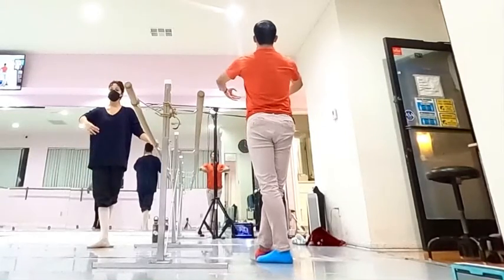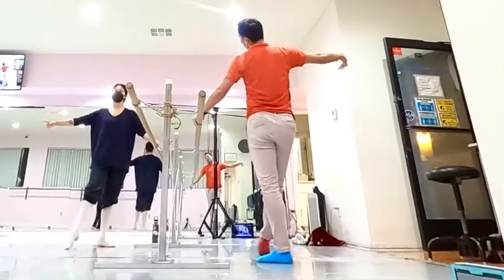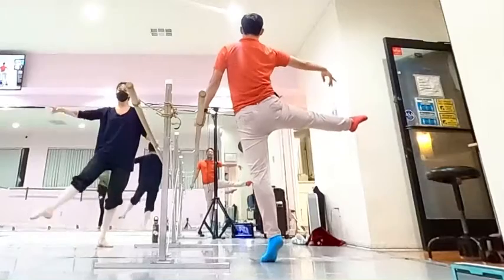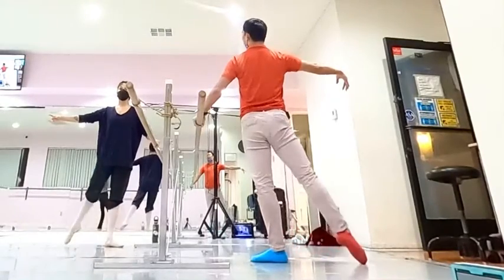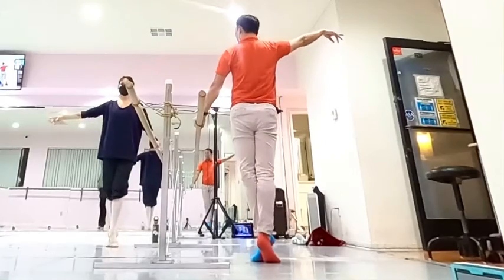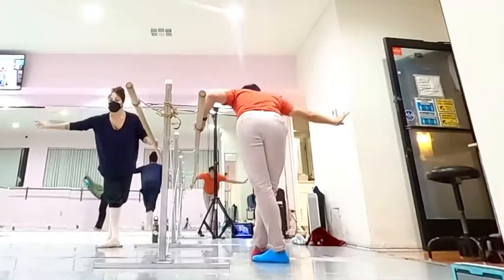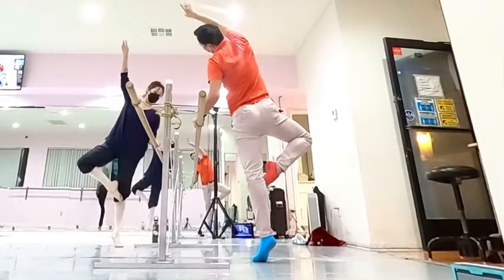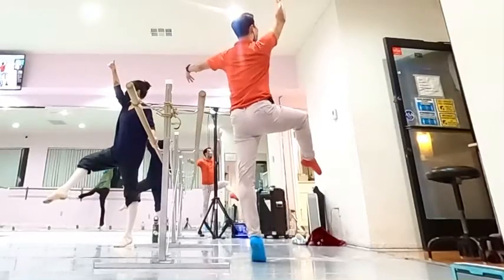Rond de Jambe, beginner adult ballet class demo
Welcome to our school page, we help dance students all levels for the fast progress in their ballet training, our classes work on ballet technique as well as artistry to make sure our students can move gracefully and elegantly.

WeChat: Pladance_8

School address: 2410 Del Mar Ave., 2nd floor, Rosemead, CA 91770